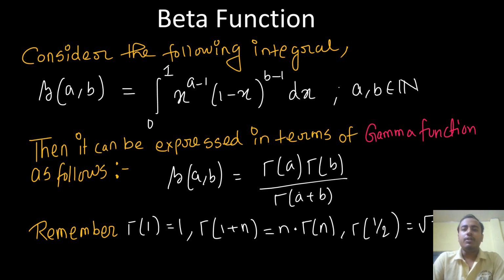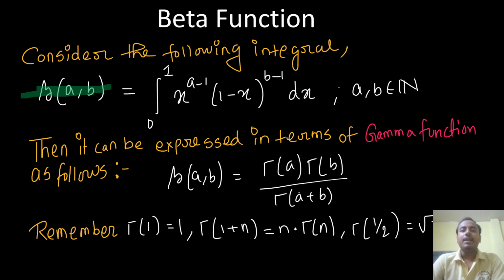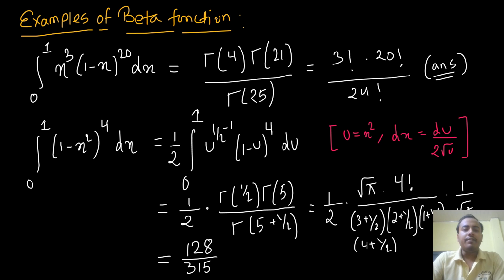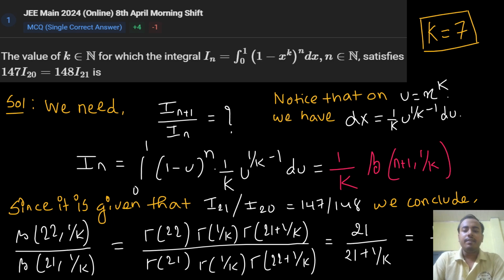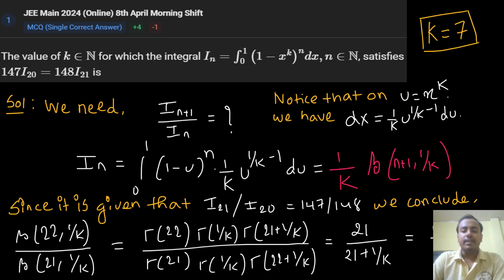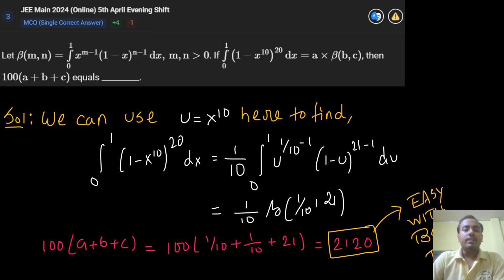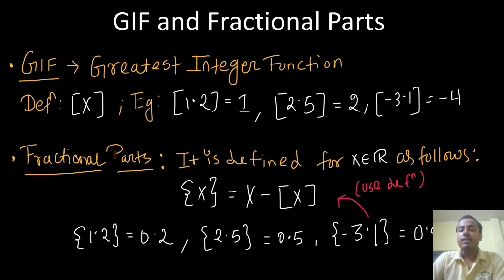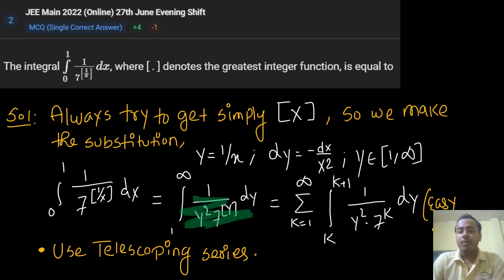JEE Maths Integration Formulas That Will Give You an Edge